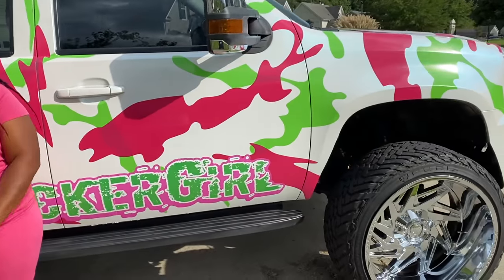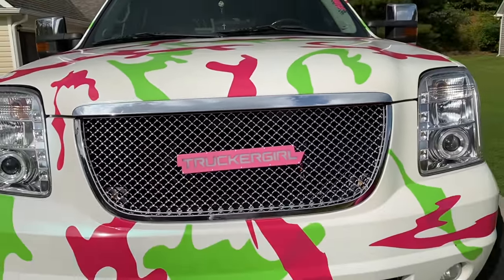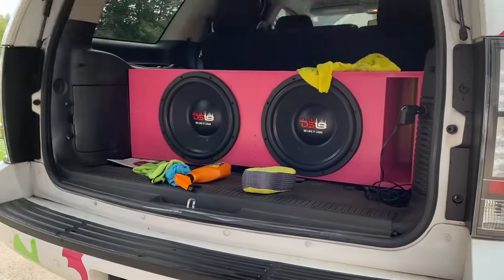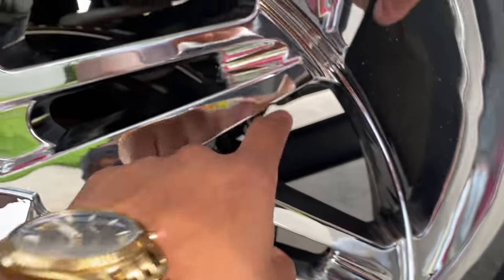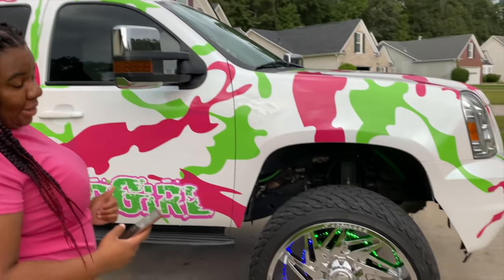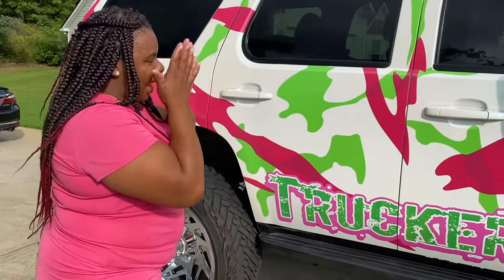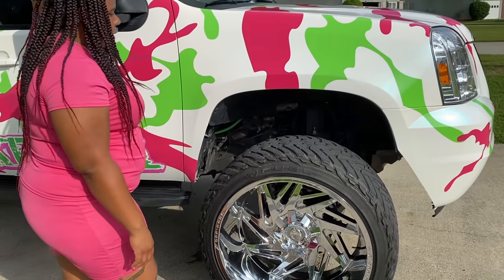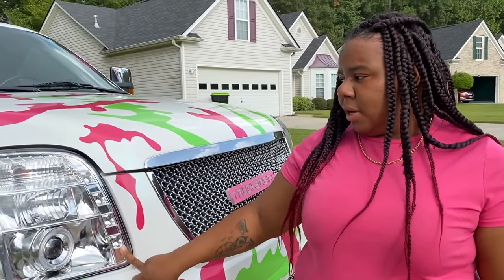2012 Yukon Denali on 26x14 | Camo Wrap | Lifted Trucks | Squatted Trucks | Must Watch | Daily Vlog